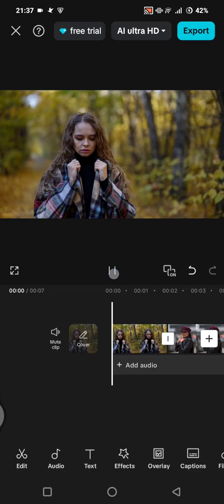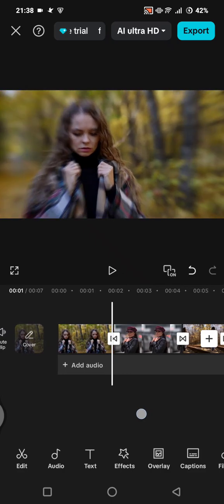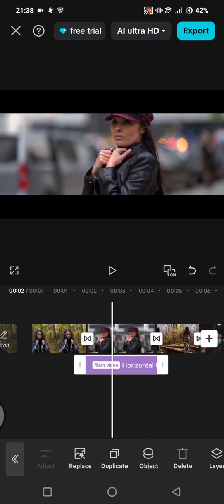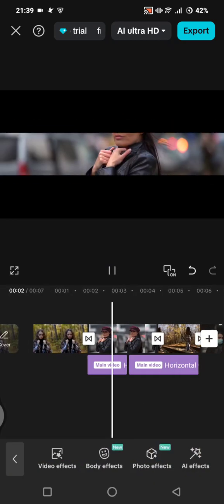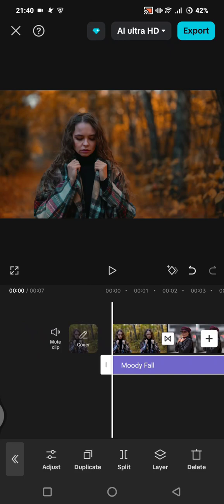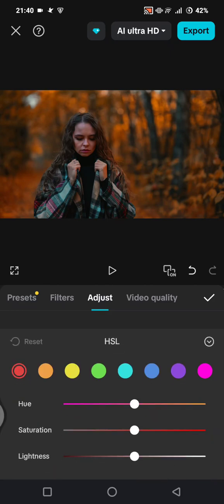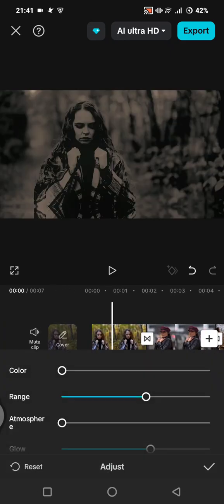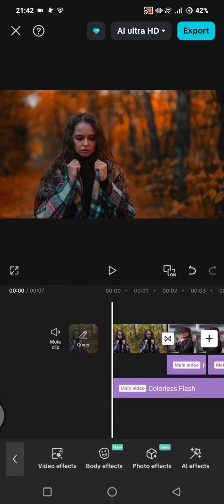CapCut Cinematic Editing Tutorial | Create Instagram Monsoon Vibe Reels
Learn how to create a cinematic monsoon vibe reel for Instagram using CapCut. This step-by-step editing tutorial covers adding pull-in transitions, horizontal close and open effects, applying the moody fall filter, adjusting color settings like brightness, contrast, and HSL, and adding the colorless flash effect.

CapCut editing, Instagram reels edit, cinematic monsoon edit, video editing tutorial, CapCut transition effects.

0:00 Add Clips and Pull-In Transitions in CapCut
1:14 Apply Horizontal Close and Open Effects
2:30 Add Moody Fall Filter to Video Clips
3:03 Adjust Brightness Contrast and HSL Settings
4:01 Apply Colorless Flash Effect and Finalize Edit